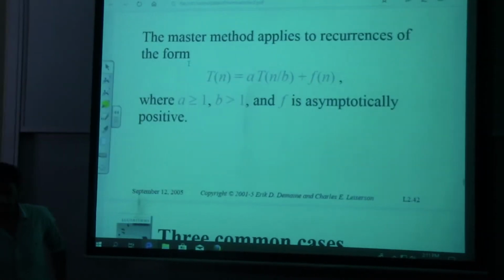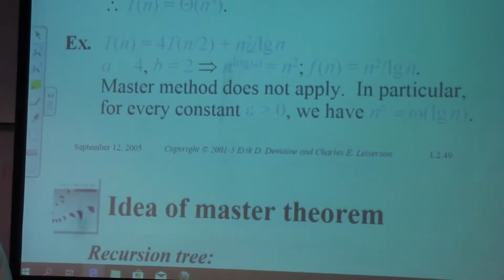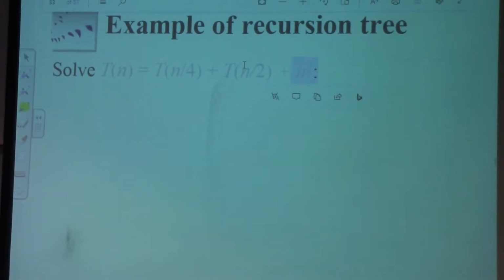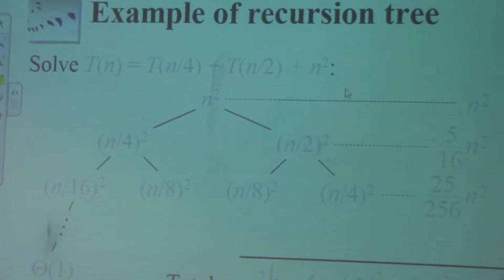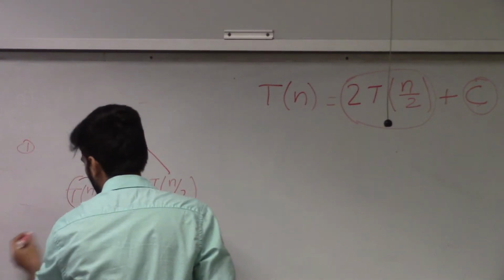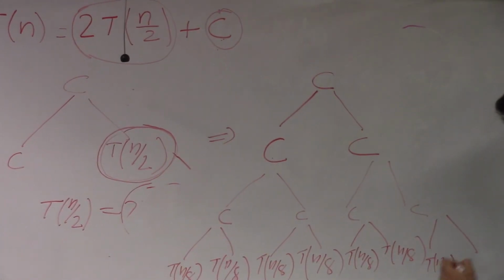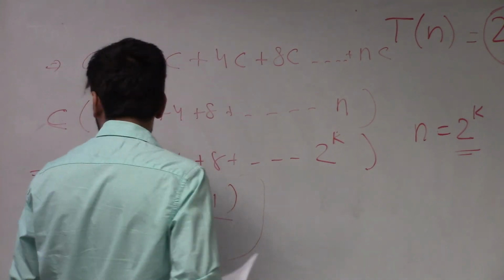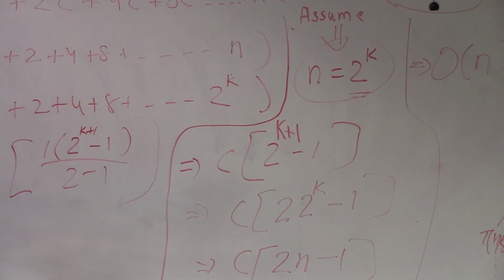CSPC502_8E_09_26_2018